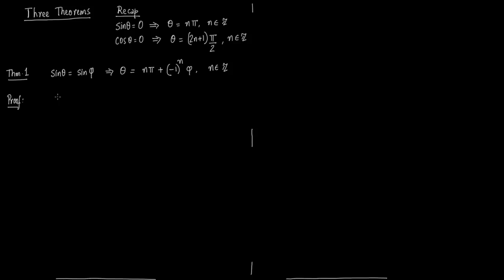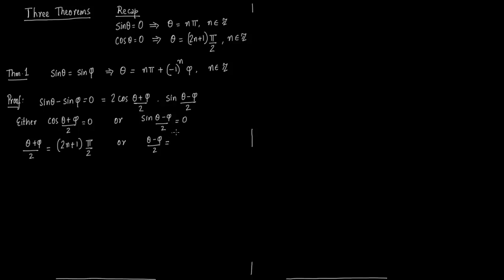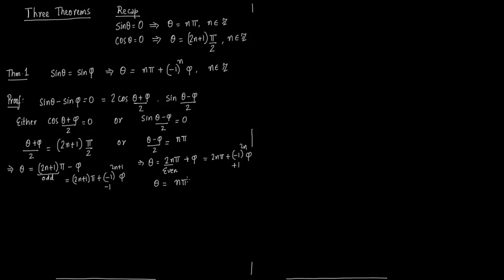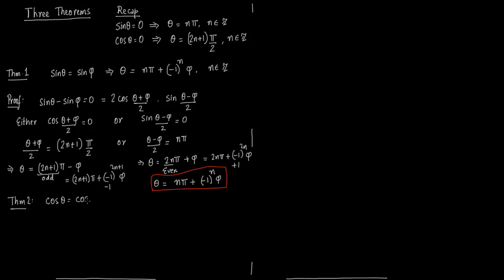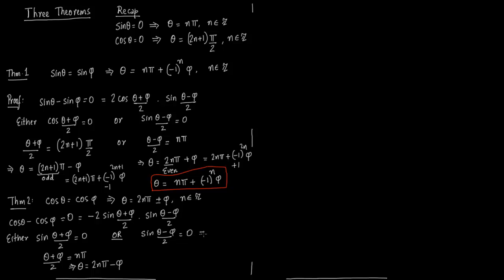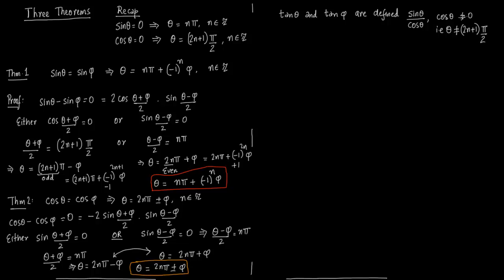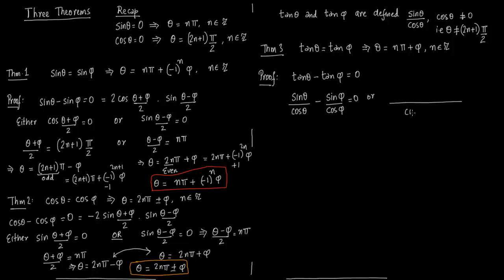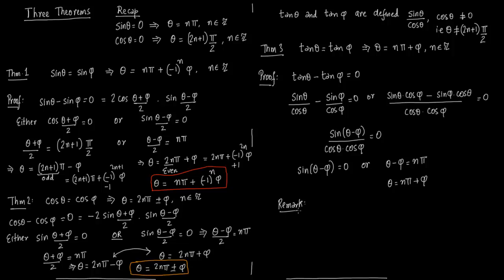8. Three Theorems